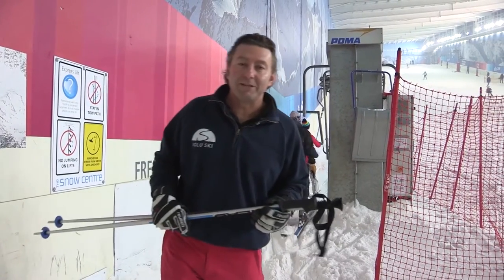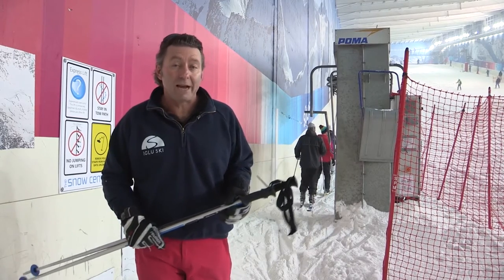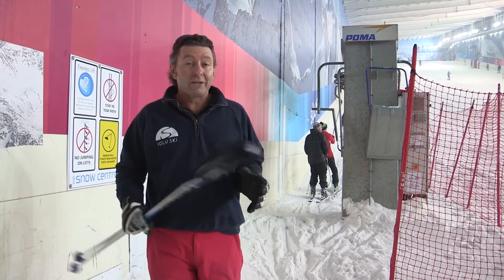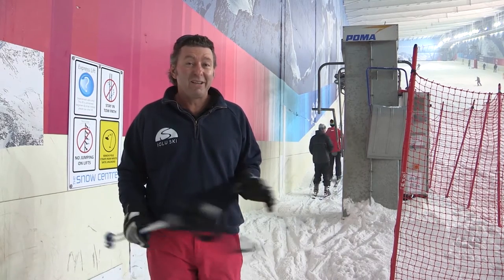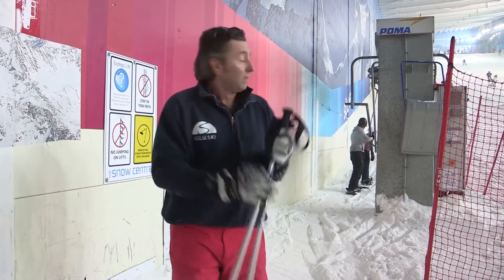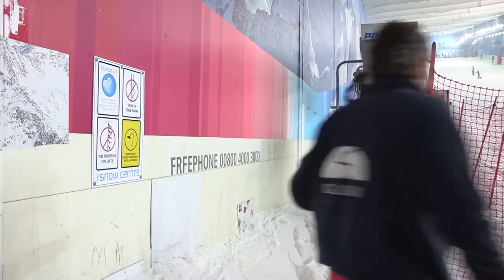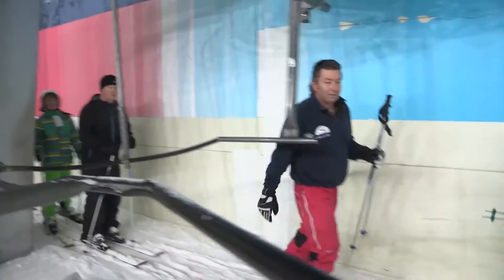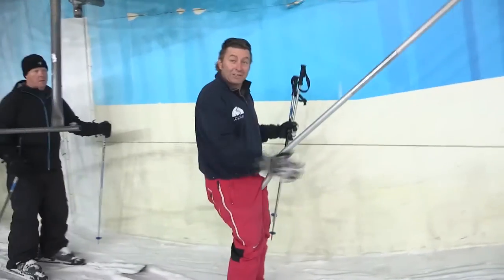Iglu Ski Expert Guides | How to Use A Drag Lift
Follow AJ’s guide on how to use a drag lift (also called a button lift or Poma lift) on skis.

AJ, the presenter of the Expert Guide videos, is the Sales Director at Iglu.com. He has worked at Iglu for 8 years after working as a ski instructor in Whistler and as a guide in the Portes du Soleil. With his wealth of ski knowledge, plethora of resort adventures, and a black belt in après ski, he wanted to share his expert tips so you can make the most of your time on your ski holiday.

Our series of expert guides are aimed at people new to skiing and snowboarding or looking for methods to improve their ski experience in a simple, easy to understand way.

Filmed at The Snow Centre, Hemel Hempstead

Iglu Ski specialises in ski/snowboarding holidays; we are largest independent retailer of ski holidays in the UK. We've been trading for 18 years and offer ski deals to over 200 ski resorts in 18 countries from over 60 tour operators. This gives us the absolute best variety of ski holidays anywhere.

Or call one of our specialist Ski agents on: 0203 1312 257.